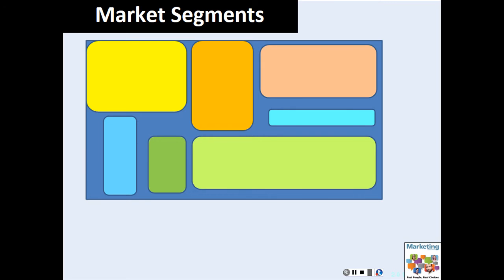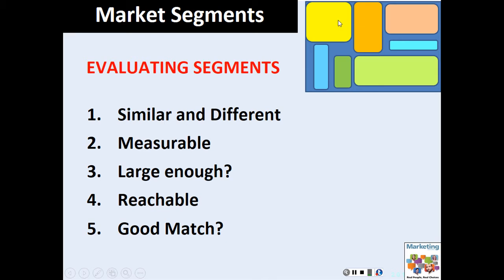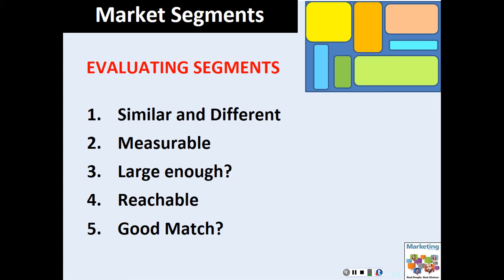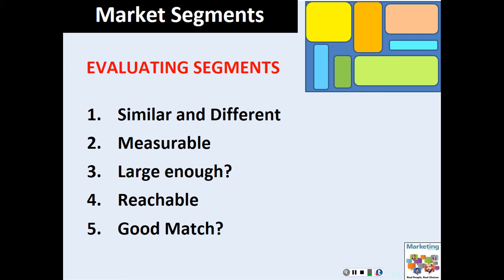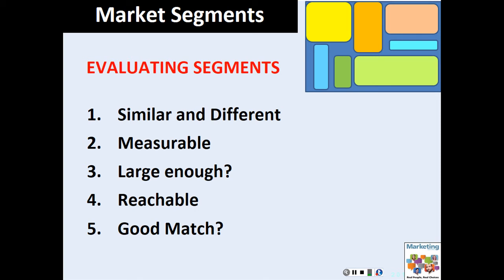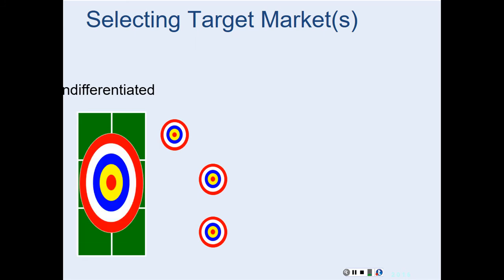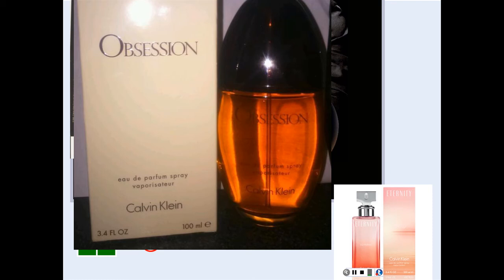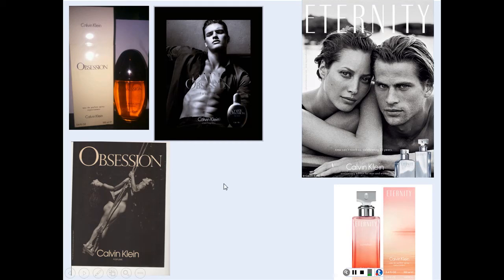Market Segmentation (Part 2)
An Essential Guide to Segmenting, Targeting, and Market Positioning your Brand. Easy Intro for the unfamiliar and a quick refresher for the experienced marketing manager.